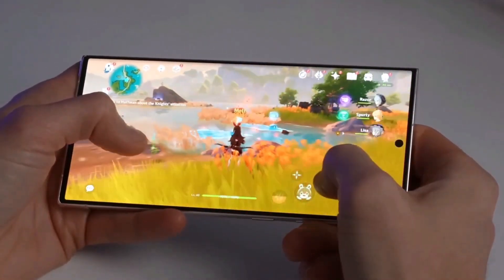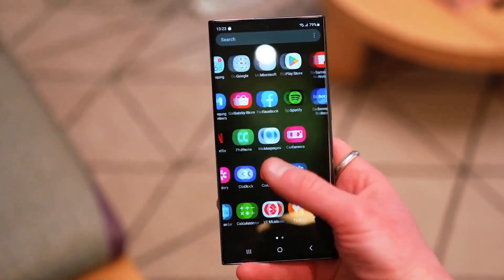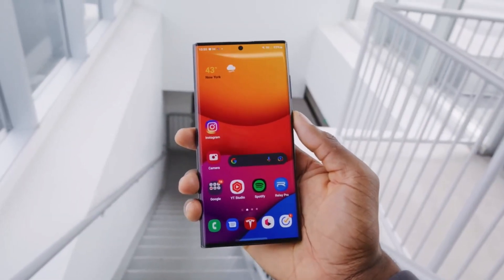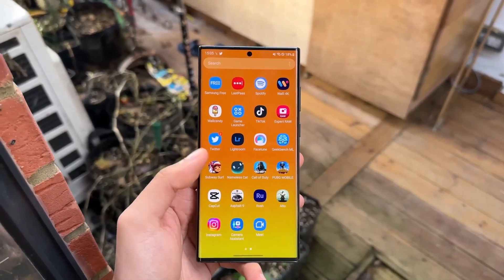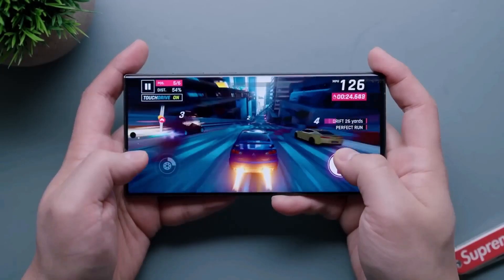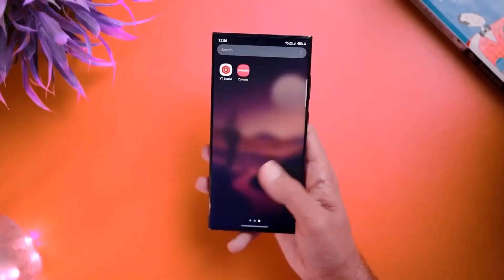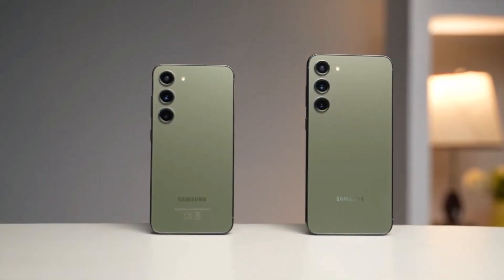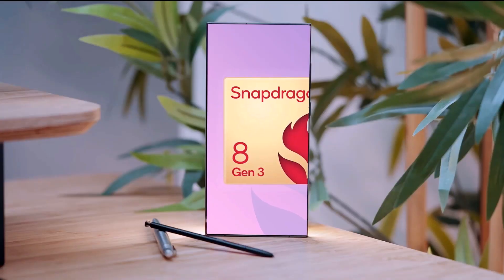Samsung Galaxy S24 Ultra - OMG!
The online benchmarking website Geekbench has updated performance information on Samsung's next generation of smartphones. The entry-level Galaxy S24 with 8 GB of RAM and an Exynos 2400 chipset—2011 on single-core and 6086 on multi-core—is listed in the most recent listing. In the past, the Snapdragon 8 Gen 3-powered Galaxy S24 Ultra achieved 2234 single-core and 6807 multi-core benchmarks.